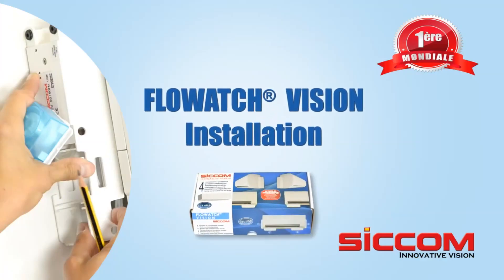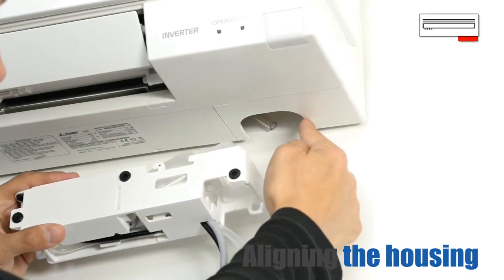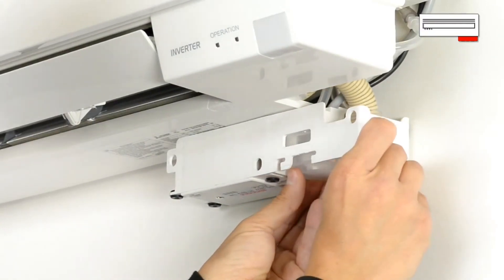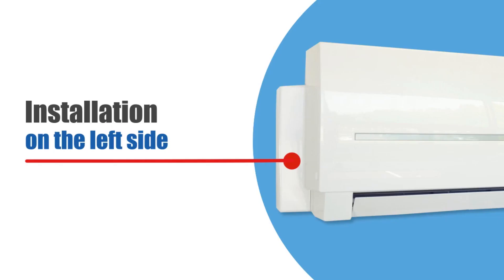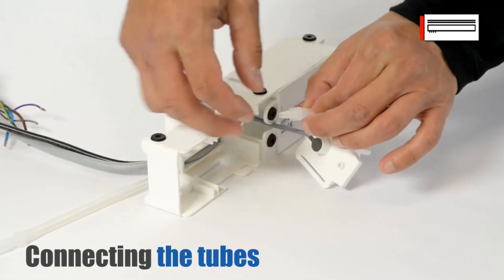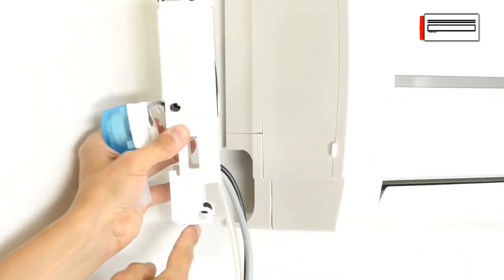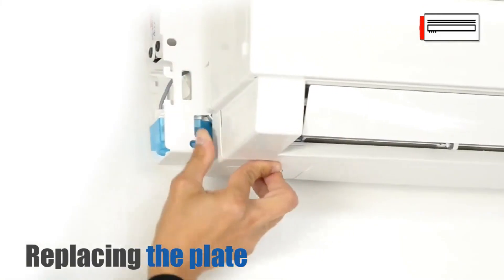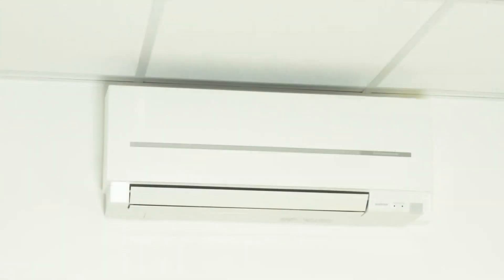Pompka skroplin Siccom Flowatch Vision | Sposób montażu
Pompka skroplin Siccom Flowatch Vision z możliwością zamontowani pionowo lub poziomo względem parownika.

Pompka firmy Siccom jest nowością na rynku, a poprzez swoją efektywną i cichą pracę stała się jeszcze bardziej konkurencyjna. Wyróżnia ją kompaktowy rozmiar, zintegrowany filtr wymienny, wyjmowany zbiornik oraz możliwość montażu na cztery różne sposoby.

Flowatch Vision to pompka do odprowadzenia skroplin z klimatyzatorów typu Split i Multi Split o wydajności do 10 kW. Charakteryzuje ją nowoczesny design oraz szeroki wachlarz możliwości montażu.